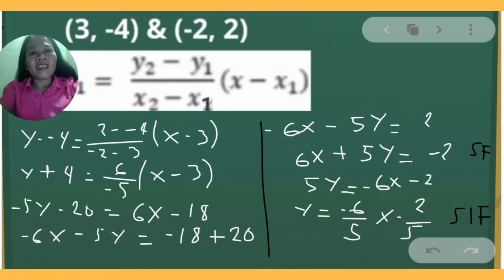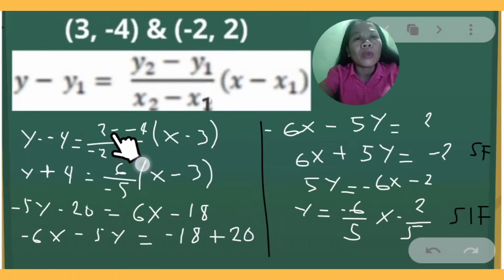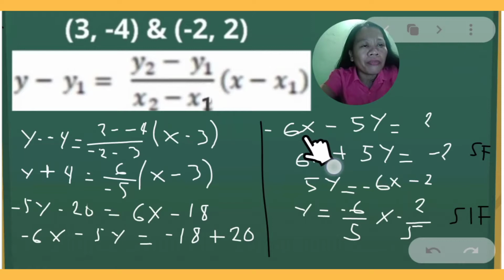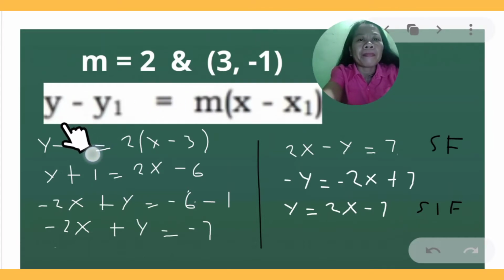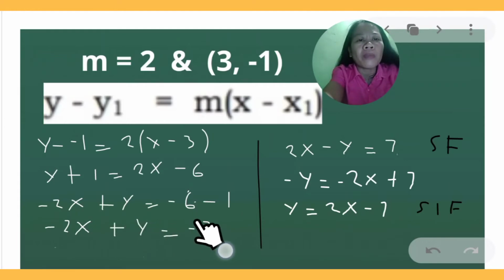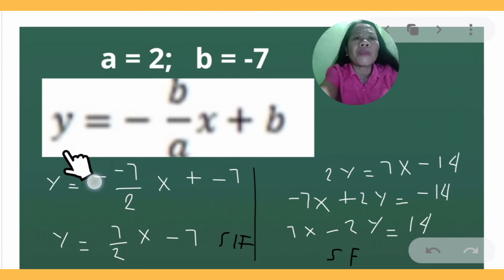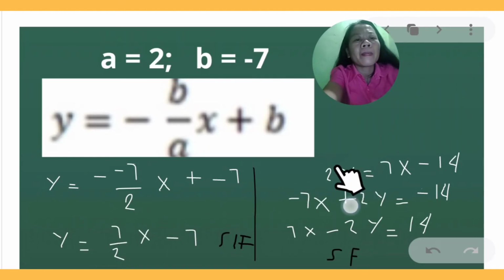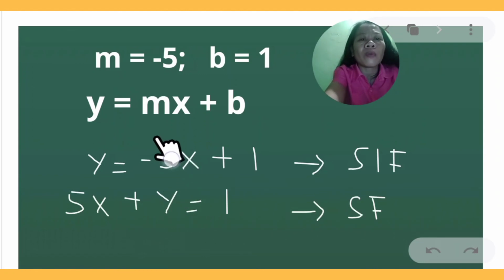Writing Linear Equation from the Given Conditions of the Lines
Writing equations from the different conditions of the lines, like the two points, slope and a point, intercepts, and slope and y-intercept are illustrated in this video.